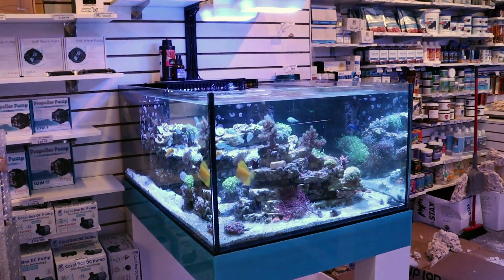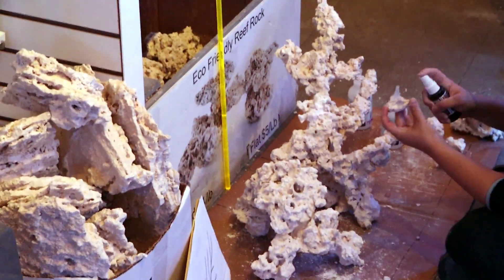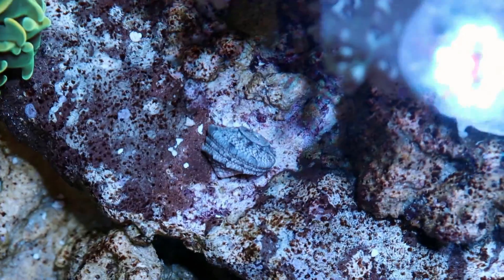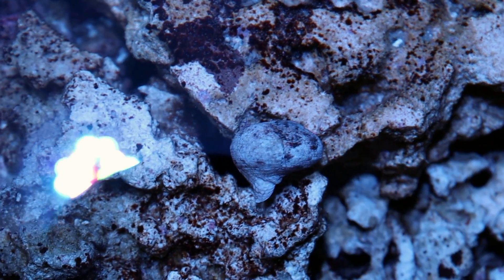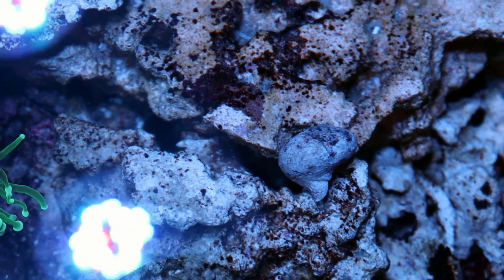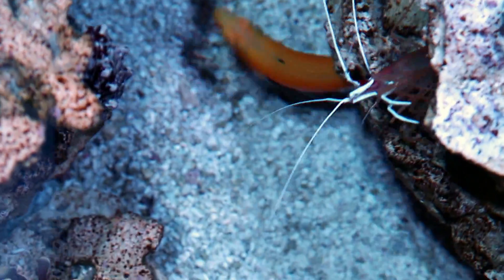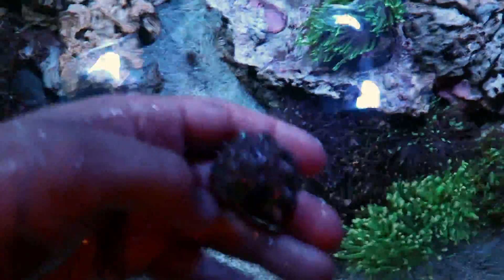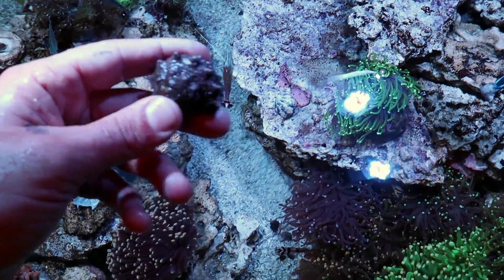Turbo Snails For Your Reef Tank